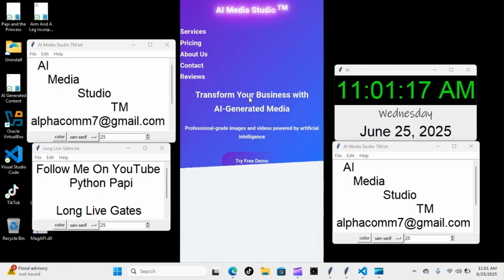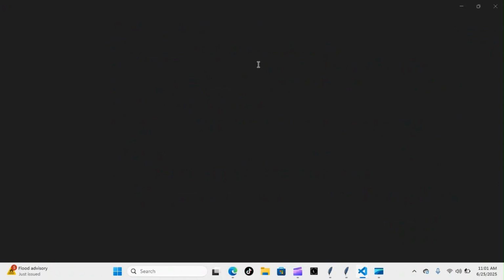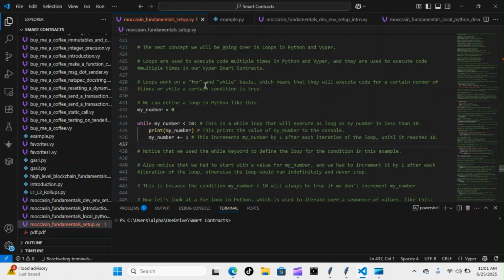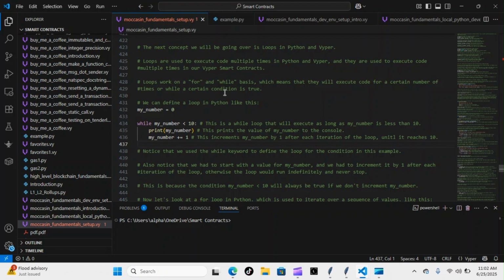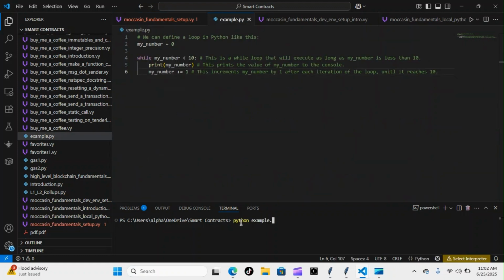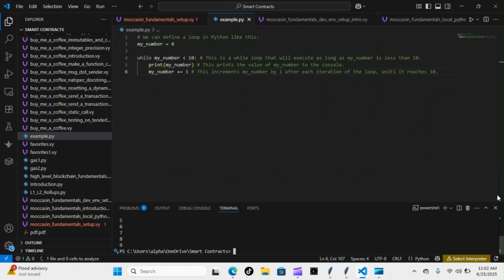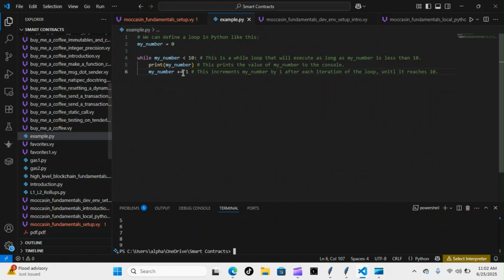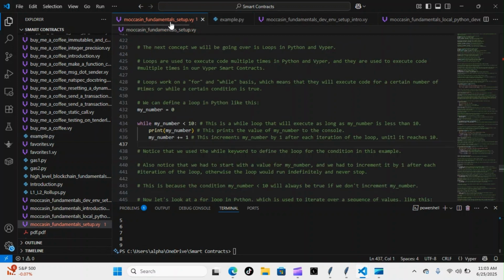Python Papi / Smart Contracts - Moccasin Fundamentals Setup - Day 15